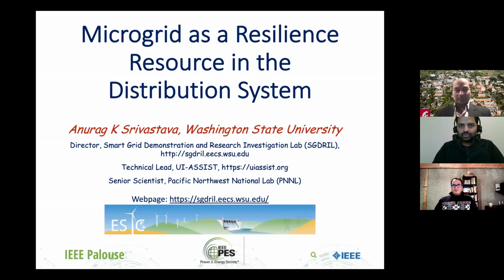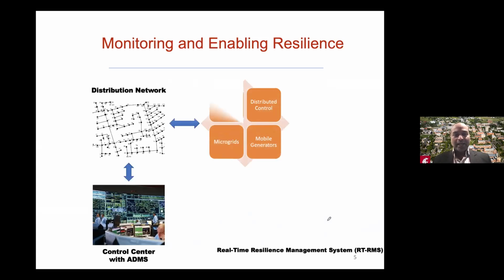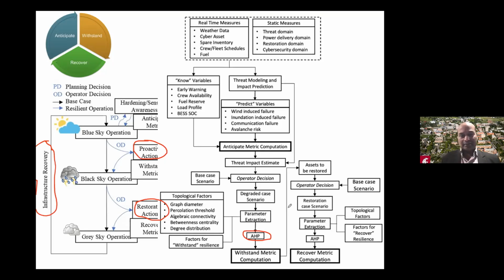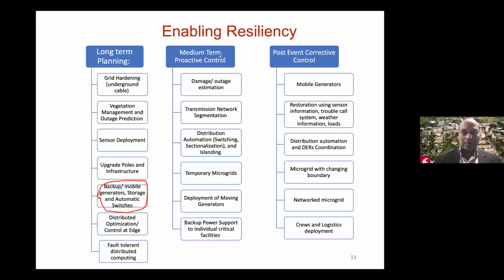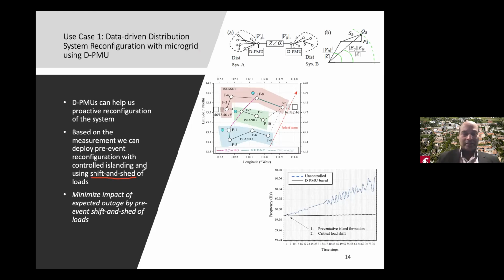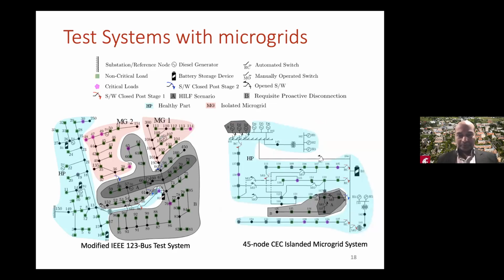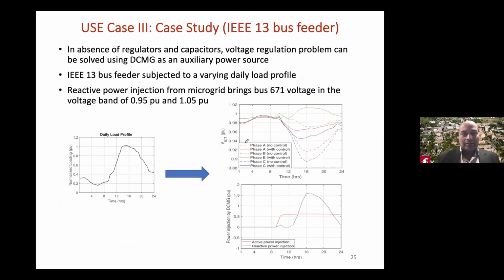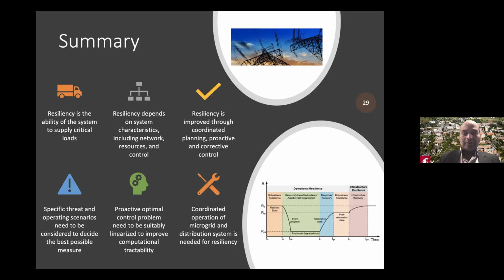Microgrid as a Resilience Resource in the Distribution System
Speaker: Dr. Anurag K Srivastava, Associate Professor, The School of Electrical Engineering and Computer Science Director, Smart Grid Demonstration and Research Investigation Lab (SGDRIL) Washington State University, Pullman, WA.

Anurag K. Srivastava is an associate professor of electric power engineering at Washington State University and the director of the Smart Grid Demonstration and Research Investigation Lab (SGDRIL) within the Energy System Innovation Center (ESIC). He also has a joint appointment as a Senior Scientist with the Pacific Northwest National Lab (PNNL). He received his Ph.D. degree in electrical engineering from the Illinois Institute of Technology in 2005. In past years, he has worked in different capacity at the Réseau de transport d´électricité in France; RWTH Aachen University in Germany; PEAK RC, Idaho National Laboratory, Pacific Northwest National Lab, PJM Interconnection, Schweitzer Engineering Lab (SEL), GE Grid Solutions, Massachusetts Institute of Technology and Mississippi State University. His research interest includes data-driven algorithms for power system operation and control including resiliency analysis. He is co-chair of the IEEE Power & Energy Society’s (PES) microgrid working group, vice-chair of power system operation SC, chair of PES voltage stability working group, chair of PES synchrophasors applications working group, co-chair of distributed optimization application in power grid, vice-chair of tools for power grid resilience TF and member of CIGRE C4.47/ C2.25 Resilience WG. Dr. Srivastava is serving or served as an editor of the IEEE Transactions on Smart Grid, IEEE Transactions on Power Systems, and IEEE Transactions on Industry Applications. He has delivered 30+ keynotes/ tutorials/ distinguished lecture in more than 15 countries. He is author of more than 300 technical publications including a book on power system security and 4 patents.

Abstract – Grid-connected or isolated microgrids help to manage increased penetration of distributed energy resources for enhanced reliability. During adverse events, keeping the power on to critical facilities such as hospitals and fire department is essential. A number of resources are available with the integration of microgrids and DER to improve the resiliency of the critical loads during adverse events and grid disturbances within and outside microgrid. There is a need for formal metrics to quantify the resiliency of the distribution electric grid, or different configurations of the same network. Additionally, advanced algorithms and tools are needed for decision support to coordinate the management strategies among the distribution grid operators and microgrids operators. This talk will cover the basics of microgrid, defining resiliency, and a tool to study the resiliency of the electric distribution grid with microgrid.